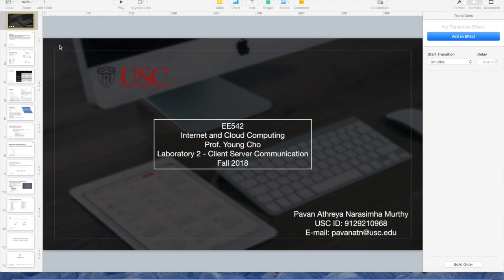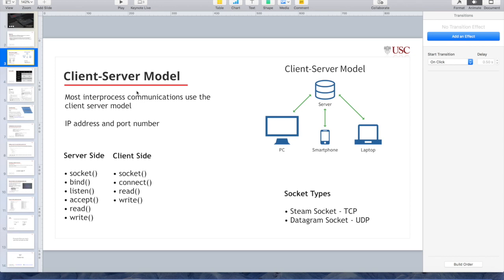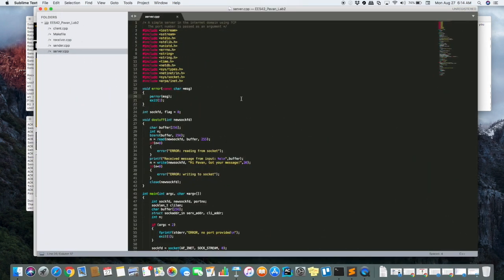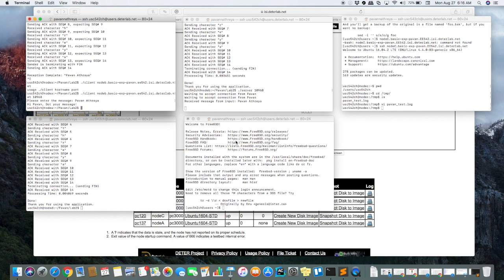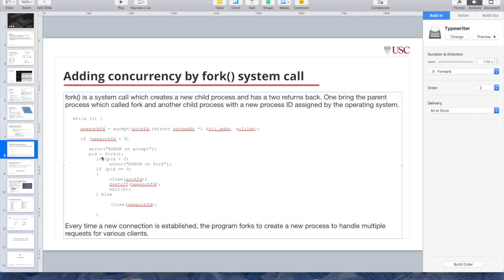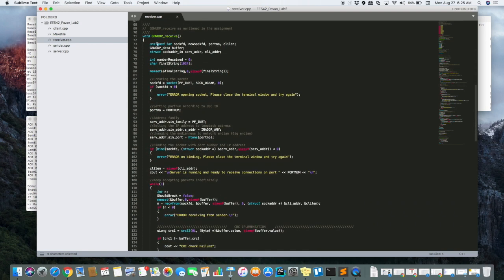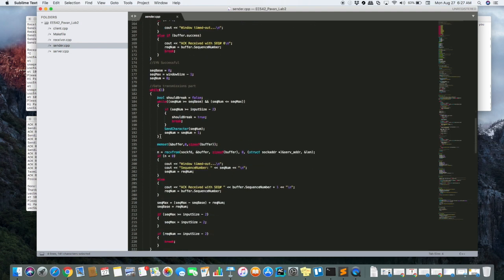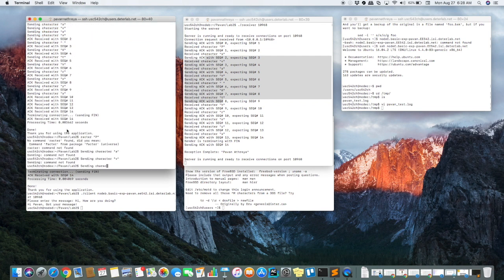Lab 2 - Client Server Model - EE542 - Fall 2018 - Pavan Athreya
This is the second lab assignment using DeterLab. Here we are creating a client-server model mode of communication. The second part is an enhancement to UDP in a lossy channel by implementing a Go-Back-N protocol.

Name: Pavan Athreya Narasimha Murthy
Term: Fall 2018
Instructor: Prof. Young Cho